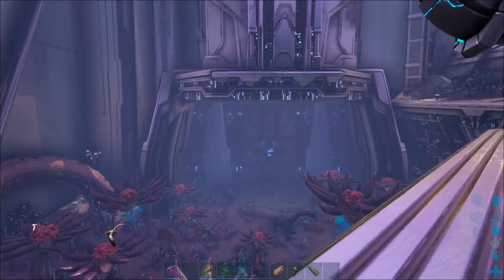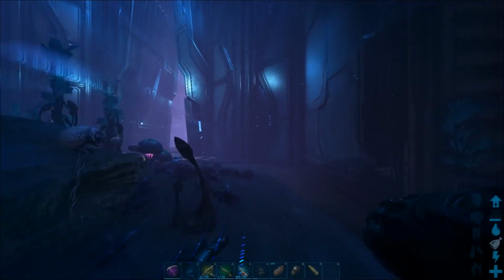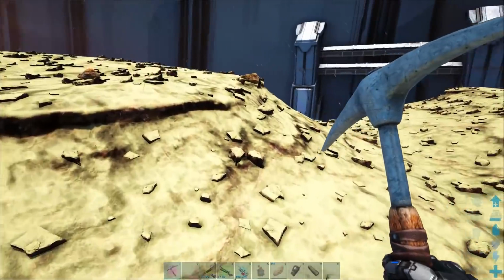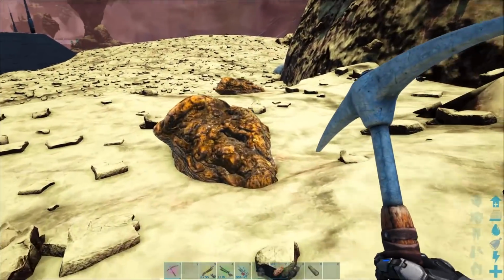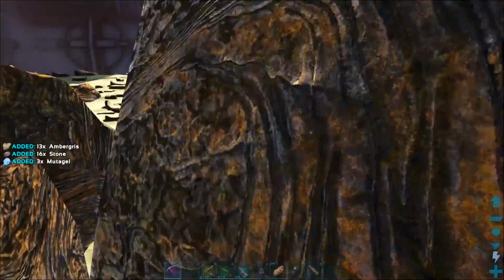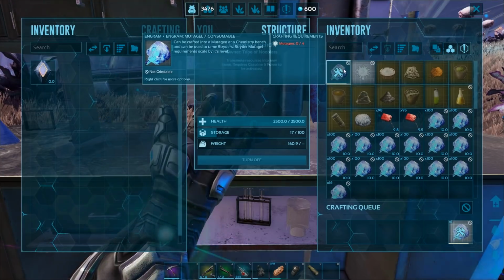ARK Genesis 2 How To FARM MUTAGEN For REAL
I show how to farm Mutagen & Mutagel for Real on Ark Genesis part 2!
Farm Mutagen & Mutagel for Real without using God or Creative Mode.